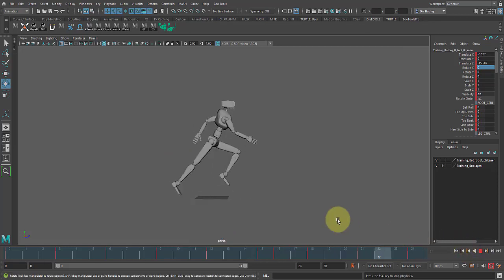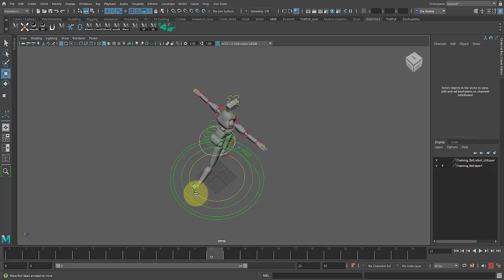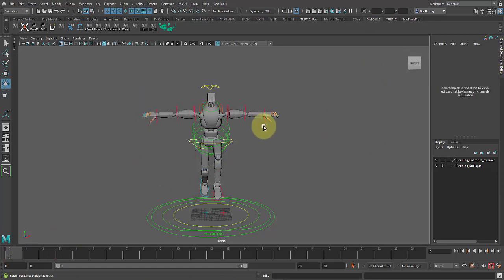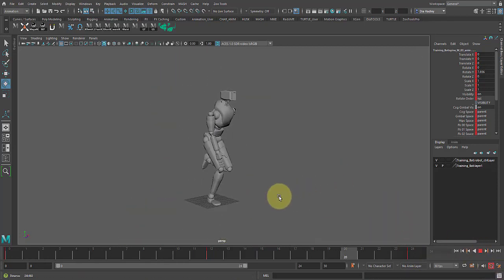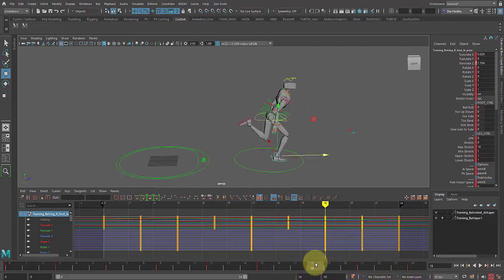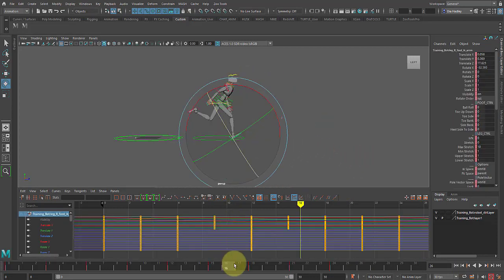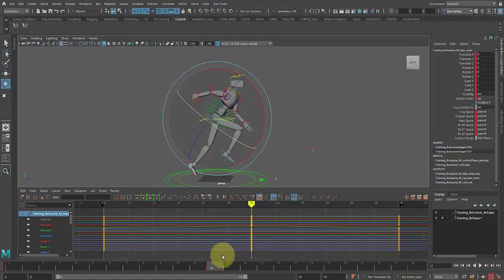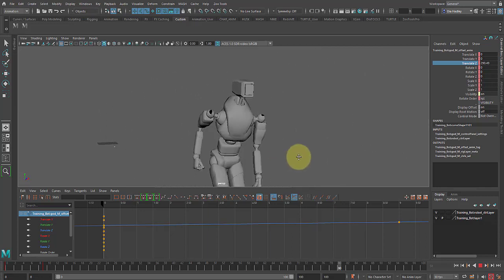Creating A Generic Run cycle in MAYA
in this video, I'll go through the basics of creating a Generic run cycle in Maya.

Some of this information translates into other animation software, so follow along with any available program.

FREE animation intro beginners course to animation: Intro to Animation in Maya:

 • Maya Intro to animations.

The animation recourse page provides books, software, and hardware setup for your animation journey.

My Work station setup:
Monitors Utrawide
Monitors Stand
Standing Desk
Spilt key board
Wacom table
Wacom Cintiq 22 Drawing Tablet

Animation books:
The Animator's Survival Kit
The Illusion of Life: Disney Animation
Cartoon Animation with Preston Blair

Dia_animates
Kitmaster2023
Kitmasterlevel13

Gunpla models wish list